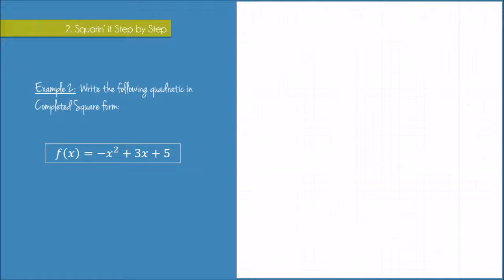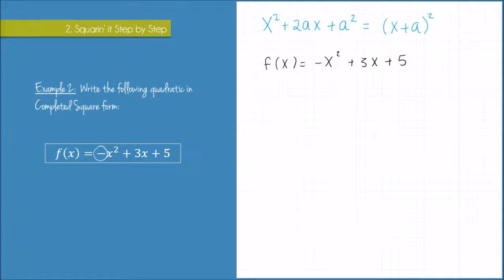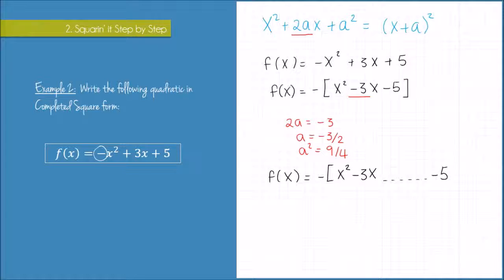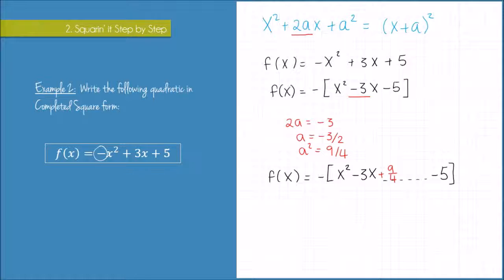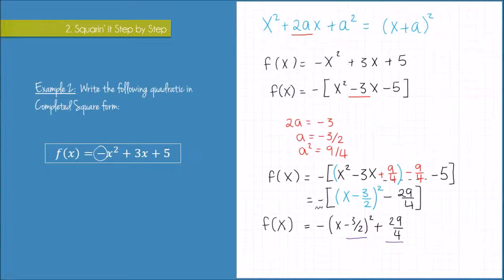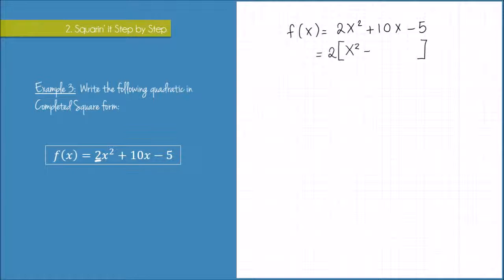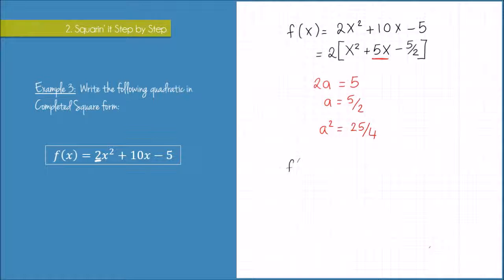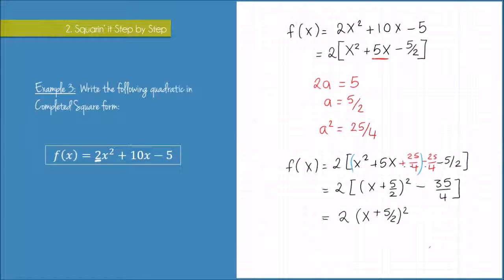5.6 The Completed Square Form of a Quadratic Function (Part 3 of 4)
-Two more worked examples!